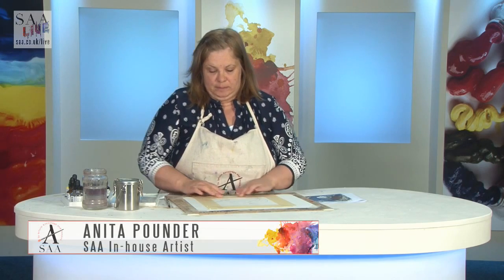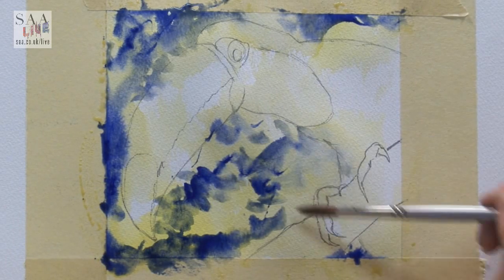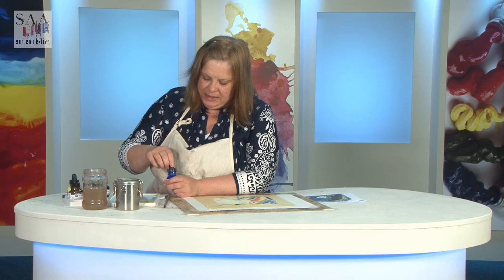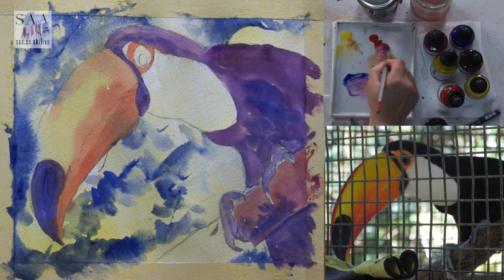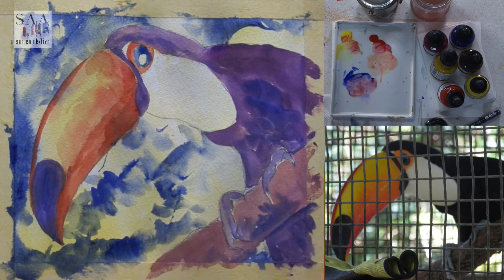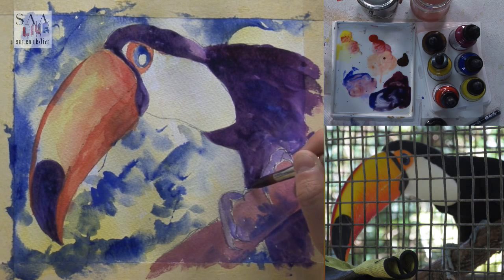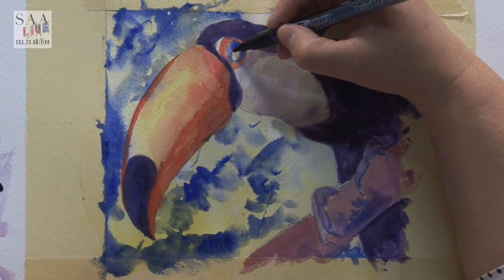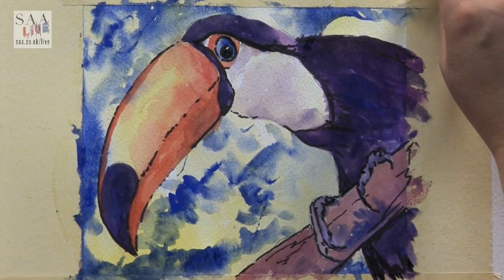SAA LIVE - Toucan using Daler-Rowney AquaFine Watercolour Inks with Anita Punder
Join SAA In-house Artist Anita Pounder LIVE from SAA HQ. Today, Anita will be using Daler-Rowney Aquafine Watercolour Inks. Watch as Anita uses these bright,versatile Watercolour Inks to paint a Terrific Toucan in easy to follow step-by-step stages. All of the materials in today's video (as well as thousands of other art products) are available via the SAA Home Shop